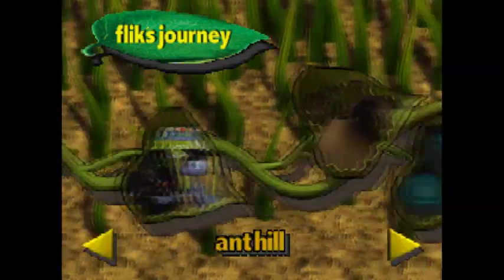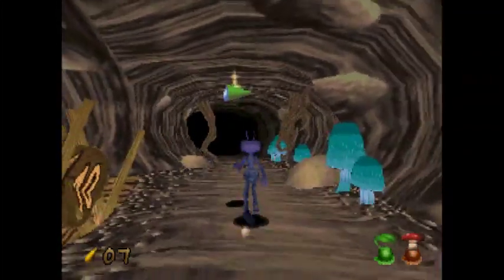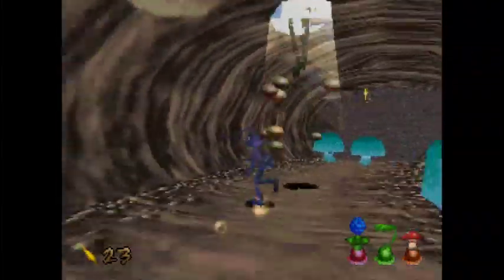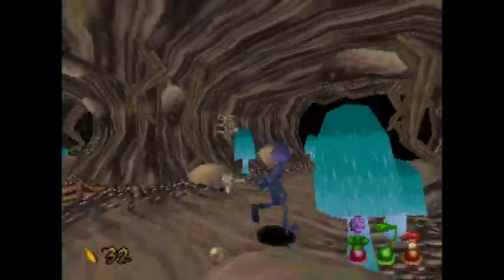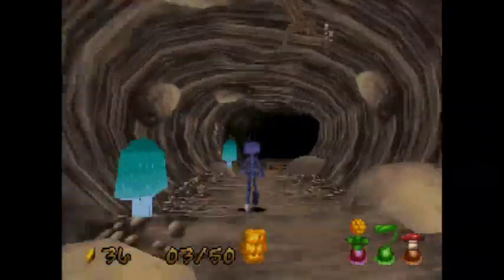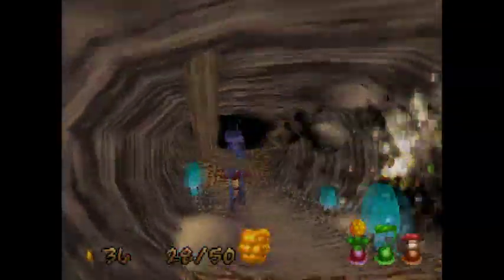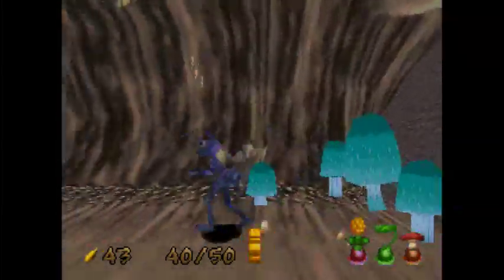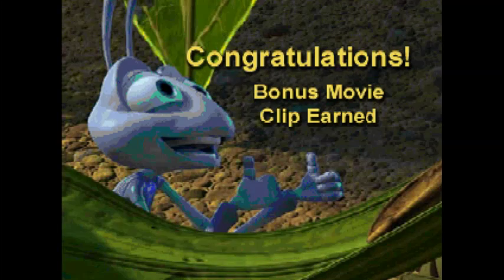A Bug's Life Action Game Part 3 (Tunnels): FLIK'S TUNNEL WITHIN A TUNNEL PROJECT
This is your own fault that you're lost Flik. This is your doing and no one else's.